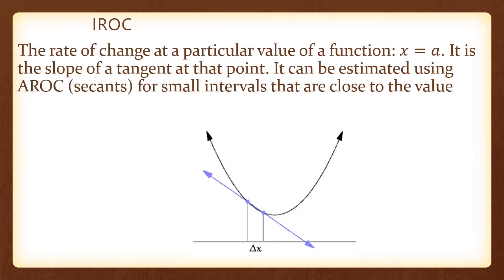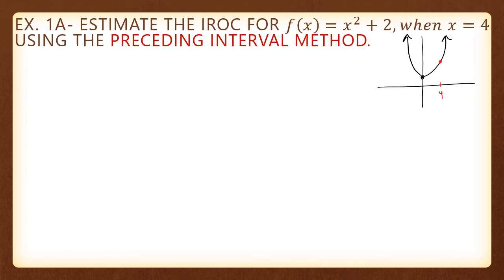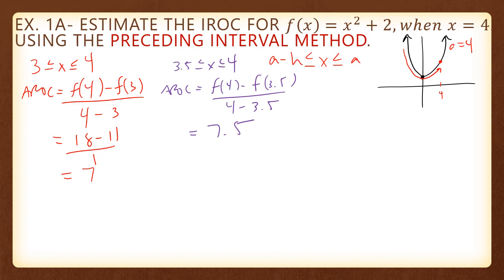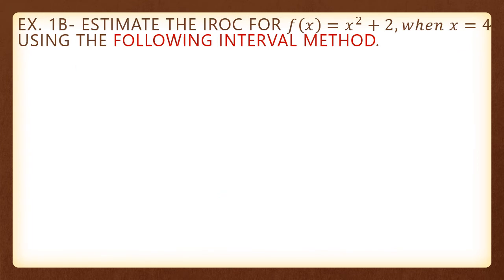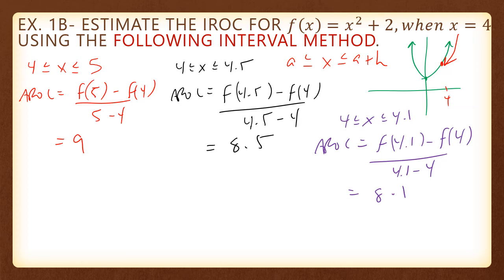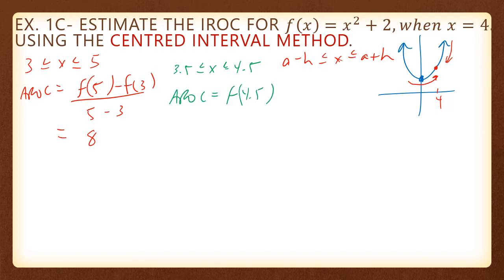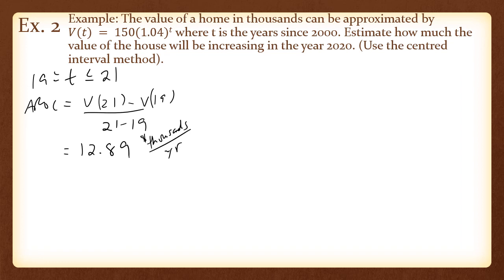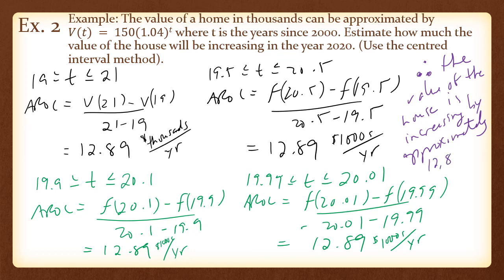Instantaneous Rates of Change- Video Lesson #37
calculating IROCs using different interval methods